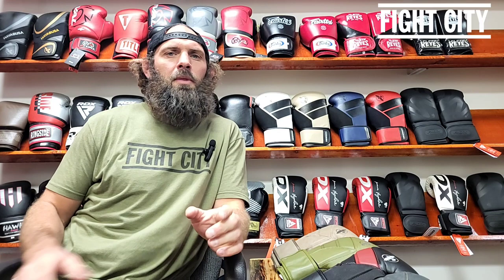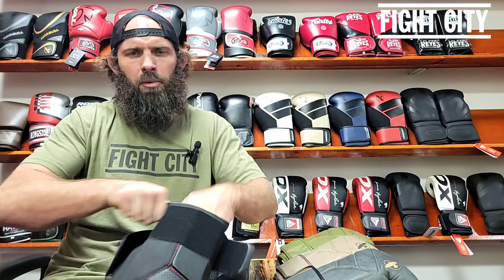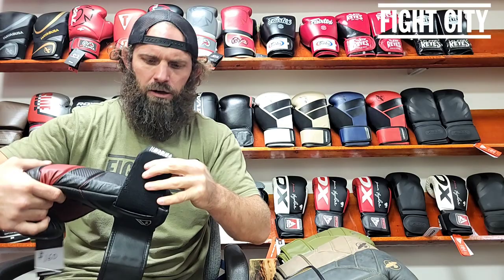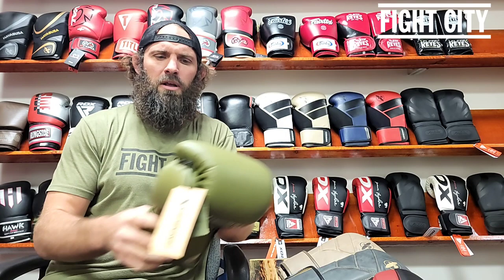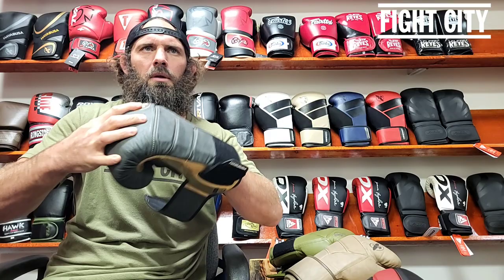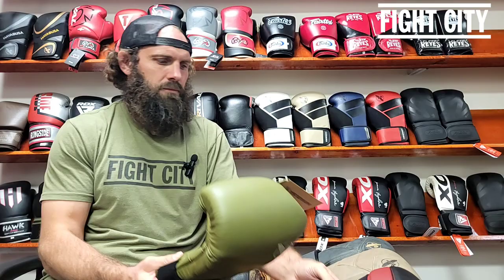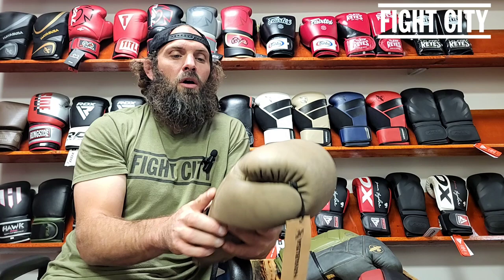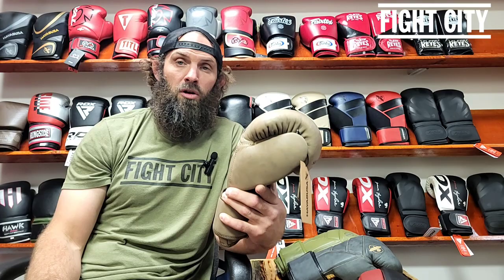HAYABUSA LX vs KANPEKI vs T3 What's the difference.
I try on all the gloves and give my opinion on what's better and why.

Eric Wahlin has competed in combat sports most of his life. In MMA, he's won and defended Utah's Steelfist Pro Light-Heavyweight Title and has fought in both the Ultimate Fighter and Bellator.

LOWER PRICES THAN AMAZON!
Order all your mma gear from our website!

2394 South West Temple, South Salt Lake, Utah 84115

Our MEMBERSHIS are amongst the MOST affordable!
$60/month for kids
$65/month for adults

ERIC'S BOOK: FIGHTING TO FIND GOD

\\PREVIOUS EPISODES//